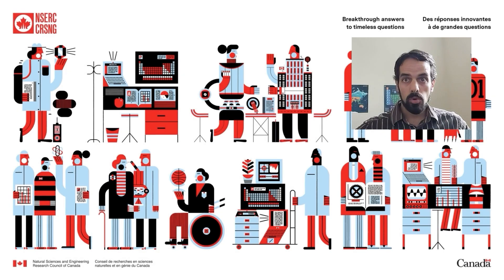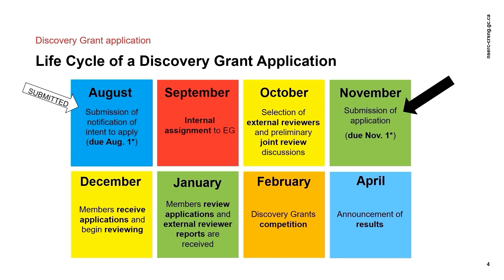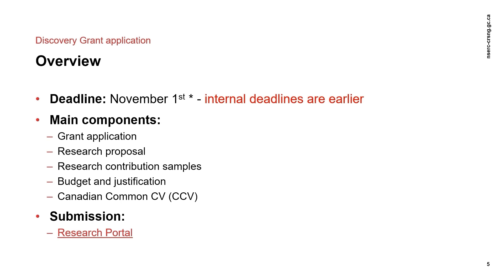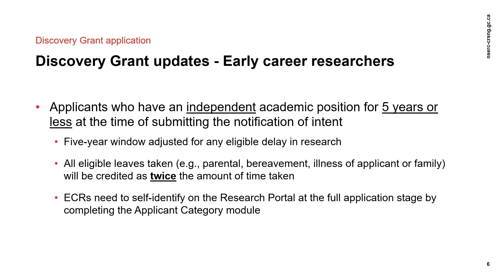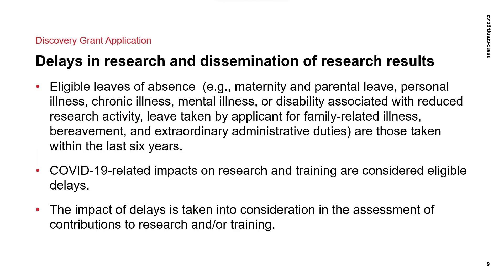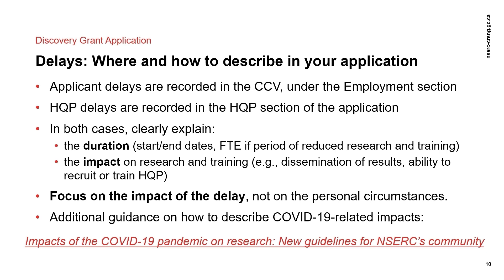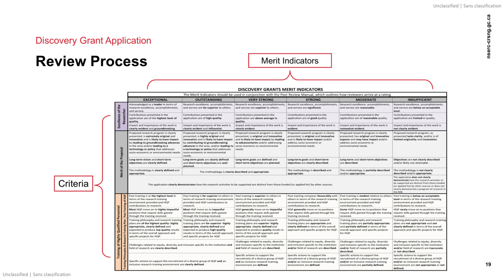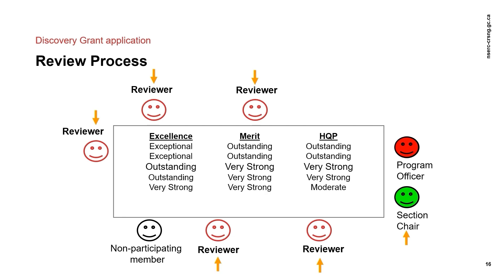Submit a Full Application | NSERC DG – Part 1 of 3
For important updates relating to the 2026 competition, please refer to the “How to prepare a Discovery Grant Full Application”

Time stamps:
[0:10] Introduction
[1:04] Overview
[2:24] Note: Full Application Deadline is November 1st, 2025 at 8 PM Eastern.
[3:26] Overview (continued)
[4:48] Program Updates
[7:52] Delays
[10:57] Review Process